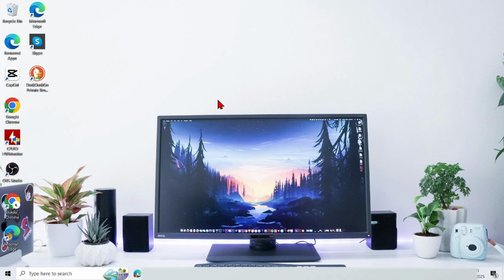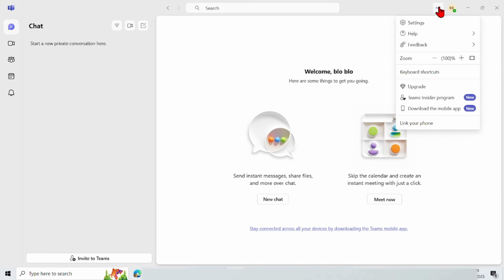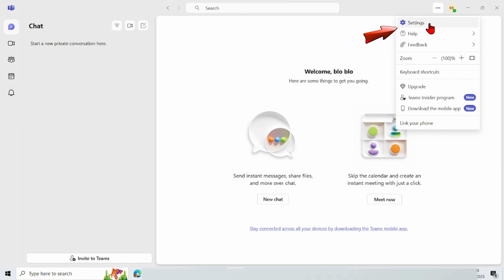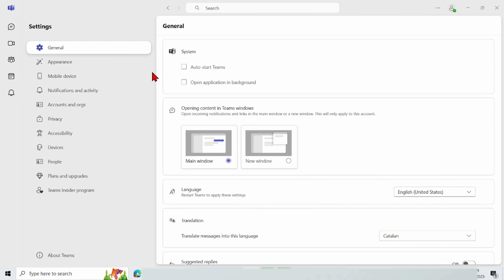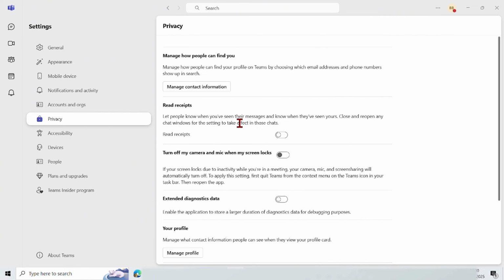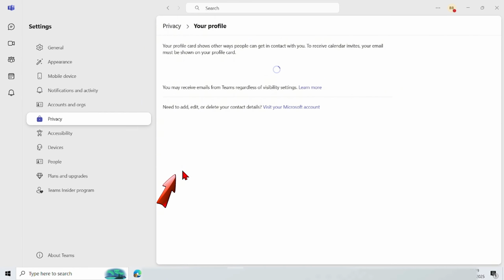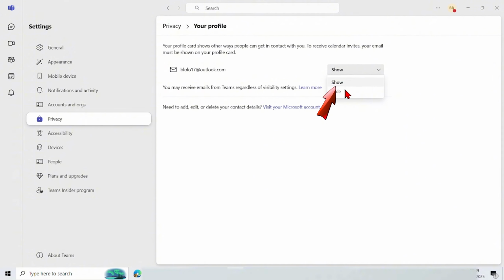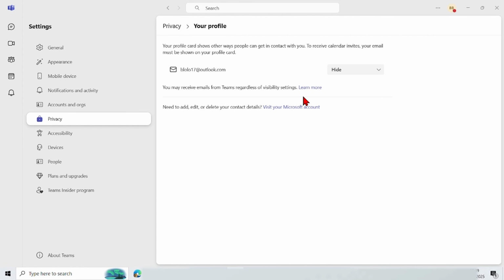How To Hide Profile Card Microsoft Teams On Computer